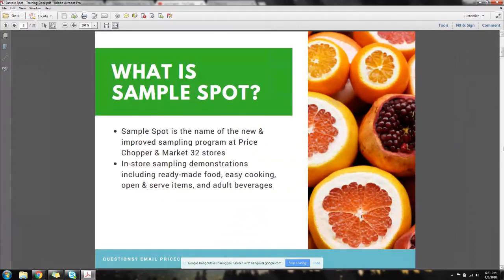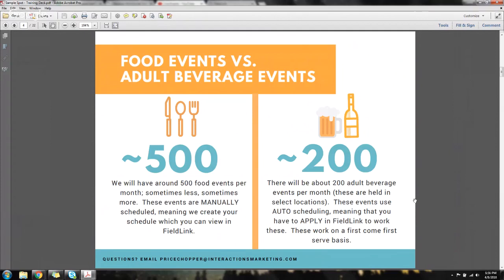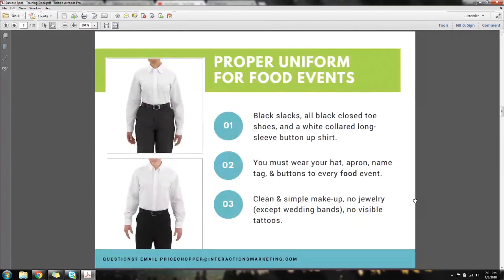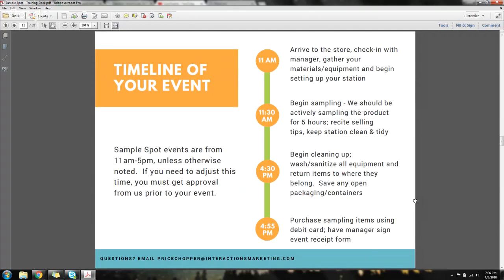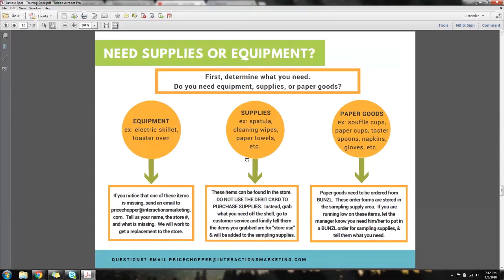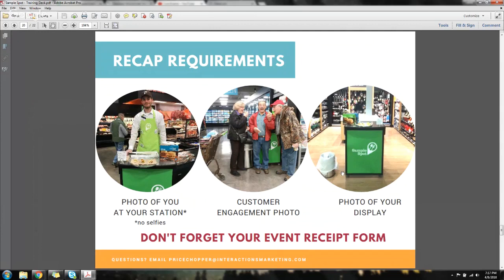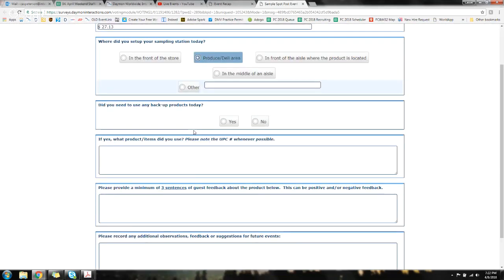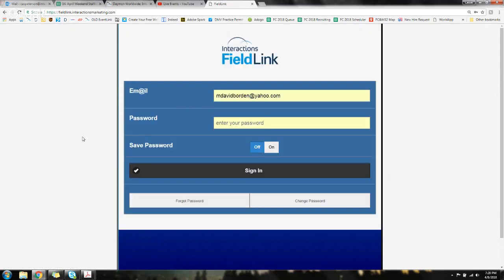Sample Spot (Price Chopper & Market 32) Training Video